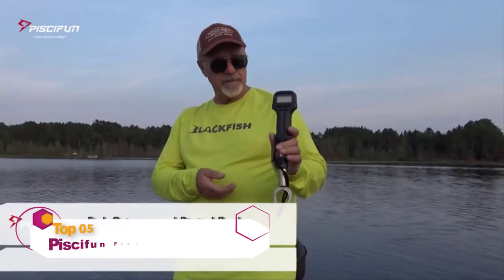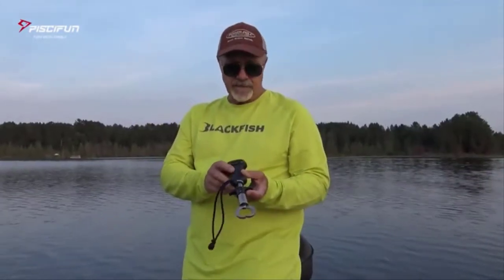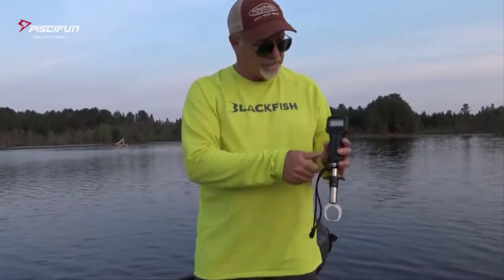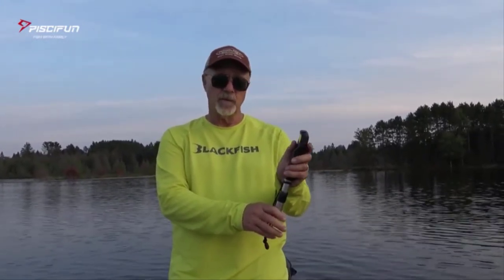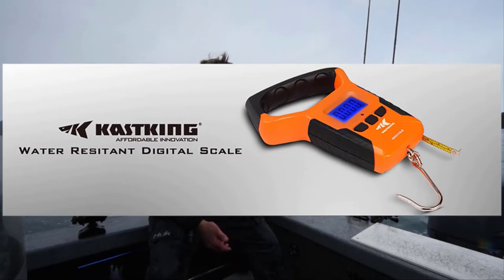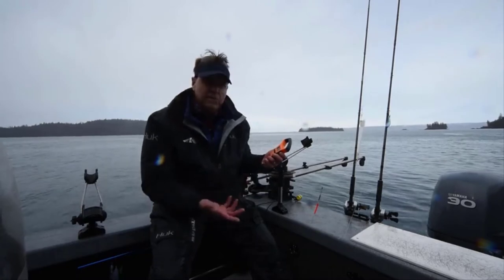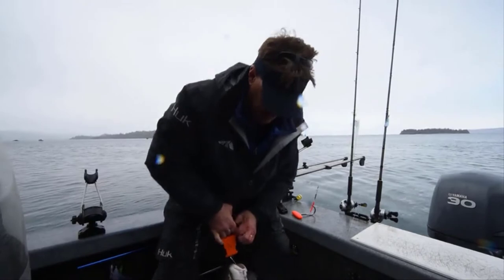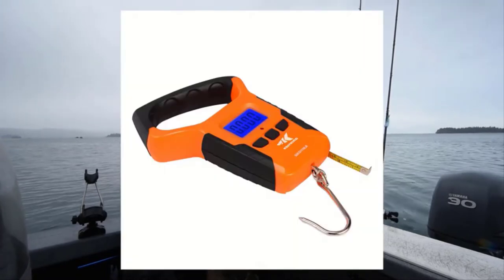Best Fish Scales 2024 | Top 5 Digital Fish Scales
In this video, we have shortlisted the top 5 Best Fish Scales on the market in 2024. We made this list based on our personal opinion.

05. Piscifun Fish Lip Gripper

04. KastKing Digital Fishing Scale

03. RUNCL Waterproof Fishing

02. Etekcity Fishing Scale

01. Rapala Touch Screen Tourney